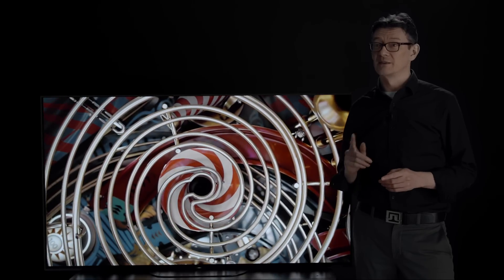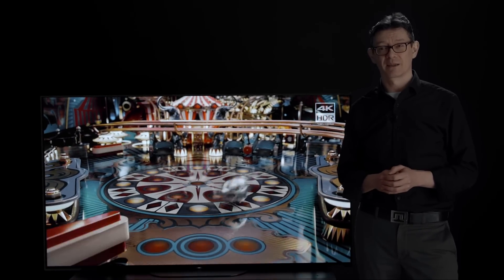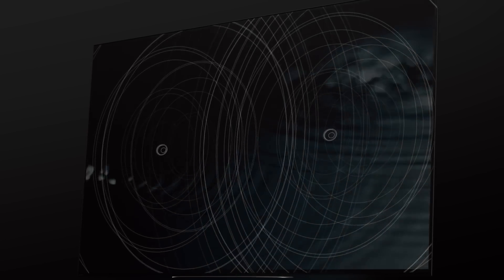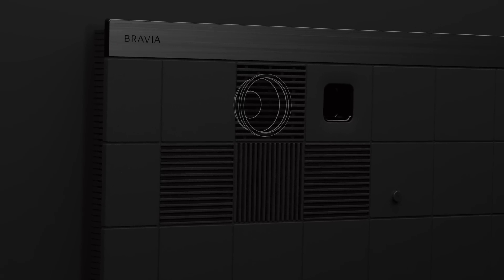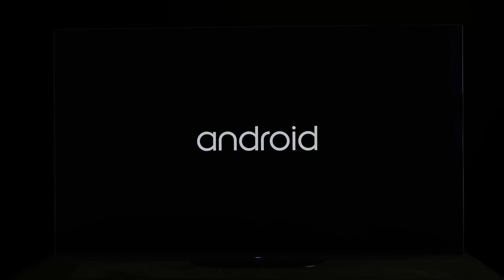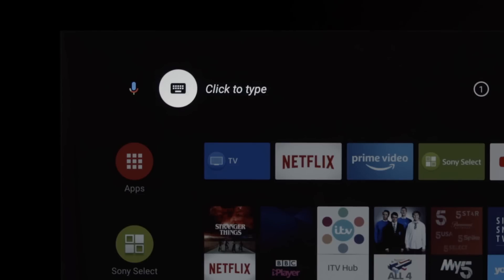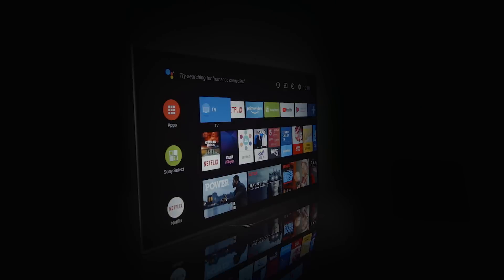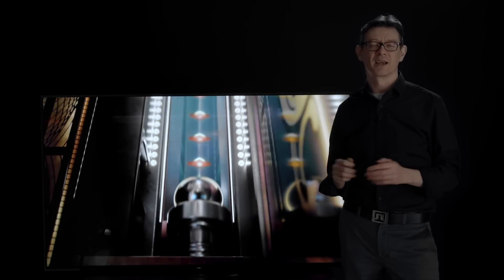First look: BRAVIA OLED AG9 Master Series TV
Find out more about the BRAVIA OLED AG9 Master Series TV please

Featuring over 8 million self-illuminating pixels, our most powerful picture processor ever and our unique Acoustic Audio+ sound technology the new BRAVIA OLED AG9 recreates the cinema experience in your front room, check out more in this video!